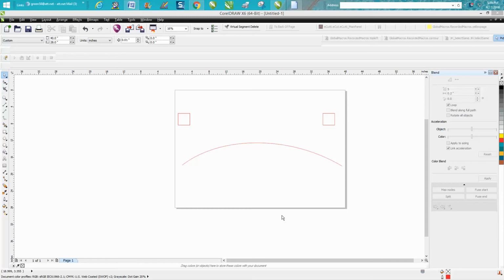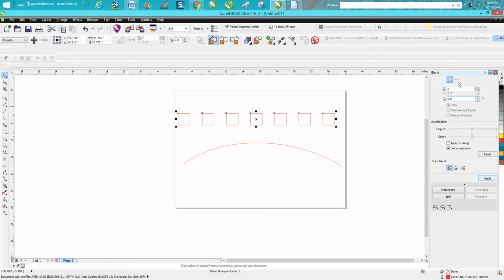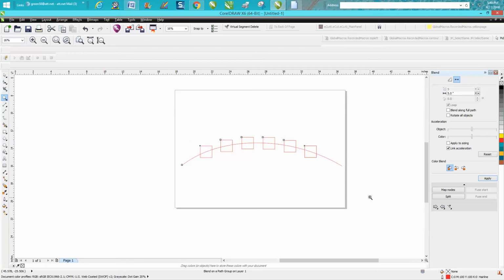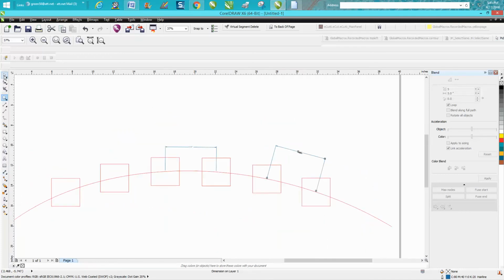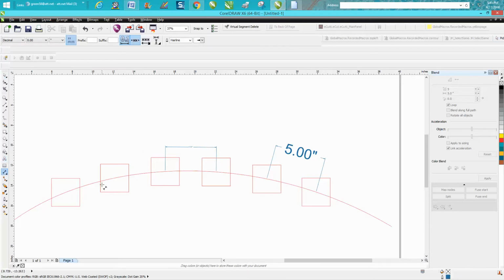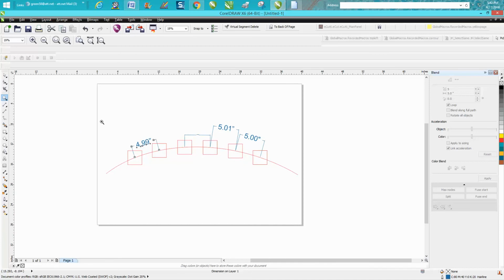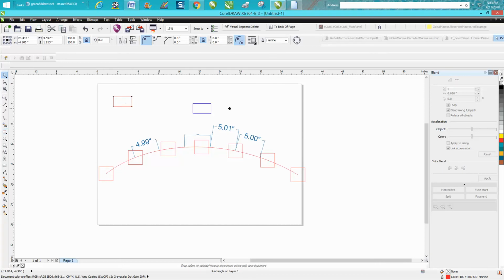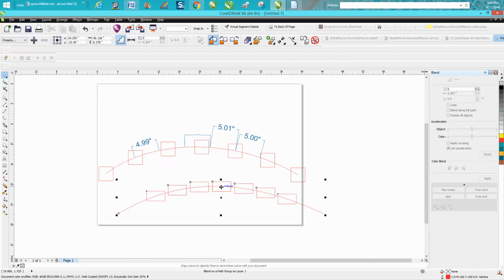Corel Draw Tips & Tricks Blend Tool more info part 2